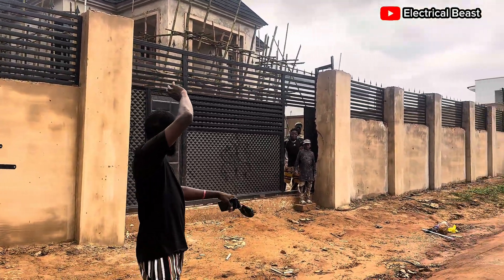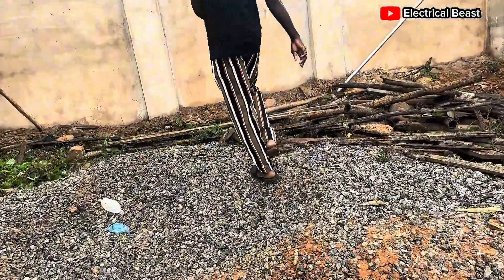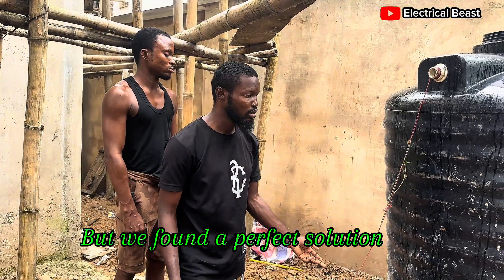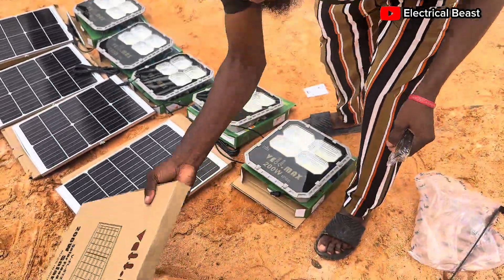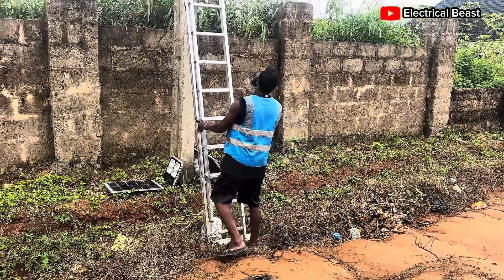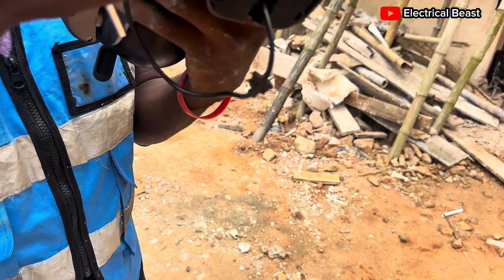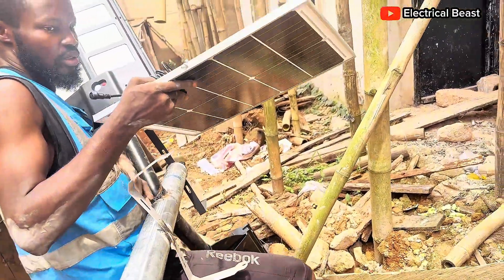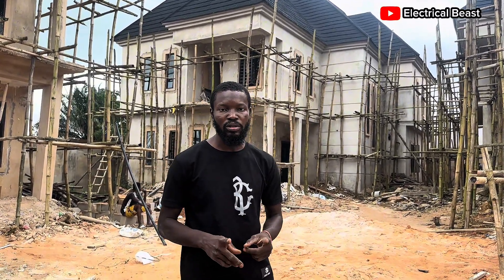Solar PTZ Camera | Solar Flood Light Installation Guide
In this video, I demonstrated how to install solar flood lights, street lights and a PTZ solar camera to enhance security for a homes, offices, farms, sites and businesses.